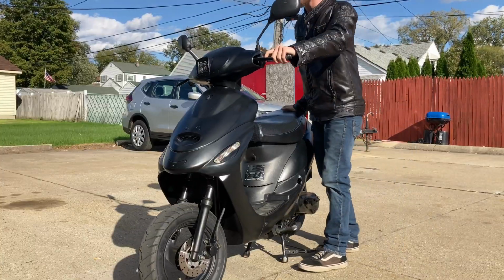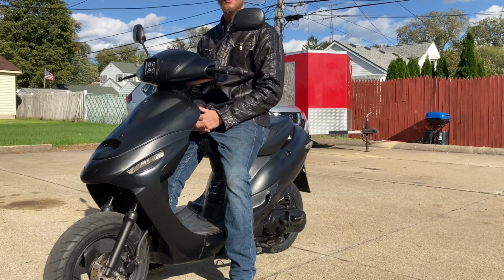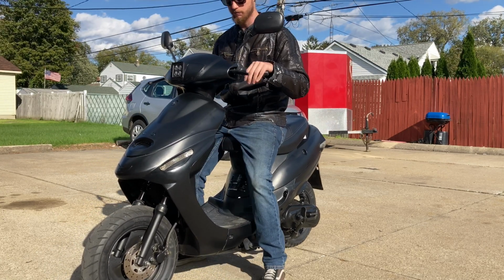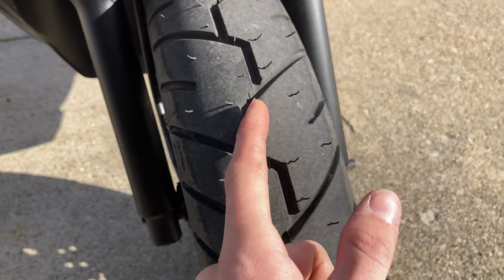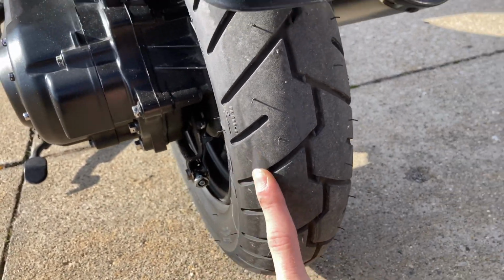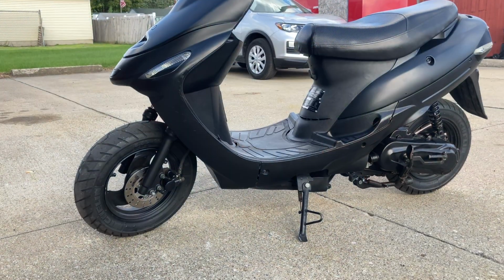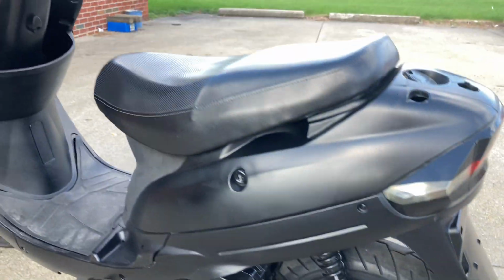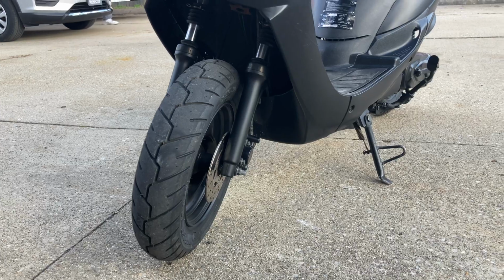Michelin S1 Tire Review | Taotao Pony50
I took a couple days to really fill out the tires and what they could do gave an honest opinion of what the difference was between the old and these.